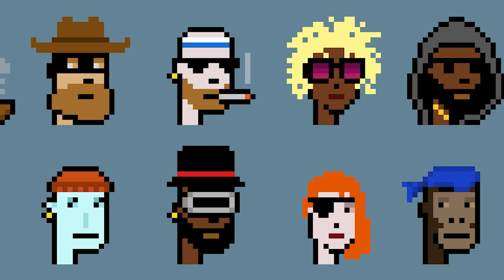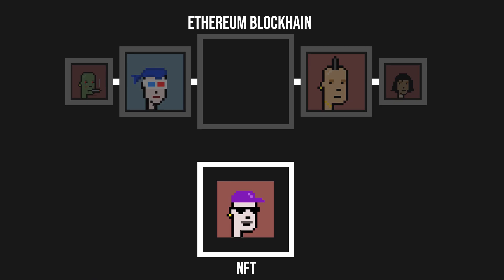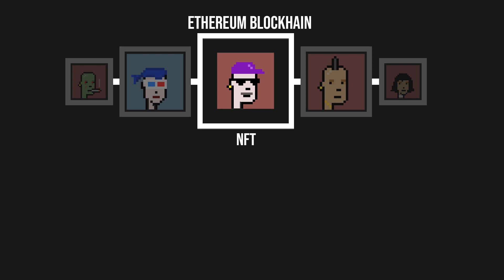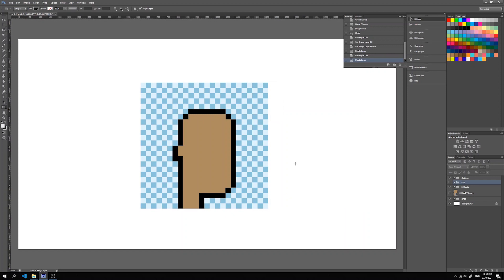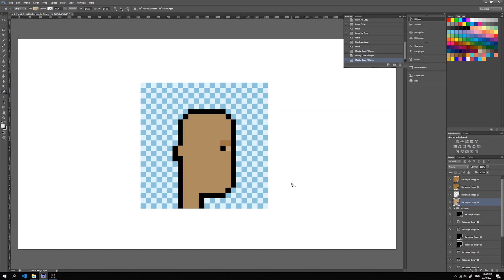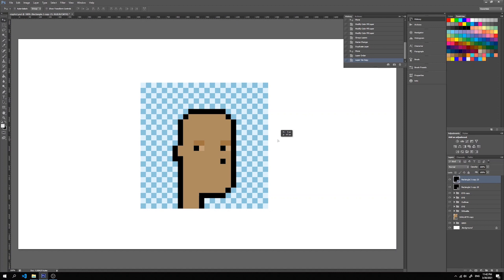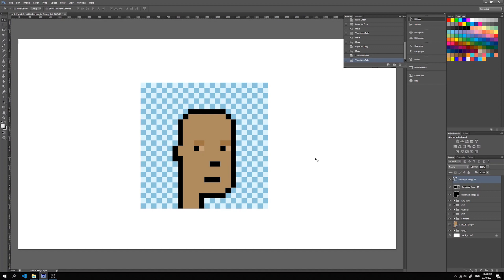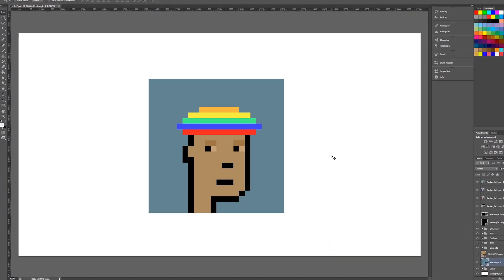How To Make NFT CryptoPunk - Photoshop Tutorial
The world of Non Fungible Tokens are on the raise. It fascinates me so much that I had to learn how to make one of those silly images that are nowadays traded for insane amount of money.

So in this video you will learn how to make a CryptoPunk in Photoshop

💯 FREE BUNDLE
✅ RAPTOR Free App (currently only for Windows),
✅ Fully customizable CryptoPunk .psd (photoshop) template

👌 BASIC BUNDLE:
✅ RAPTOR App  (currently only for Windows),
✅ 10000 already generated CryptoPunks
✅ 37 exported unique CryptoPunk Attributes

💪 SPECIAL BUNDLE:
✅ RAPTOR PRO App  (currently only for Windows),
✅ 30000 generated CryptoPunks + Metadata,
✅ 40 exported unique CryptoPunk Attributes